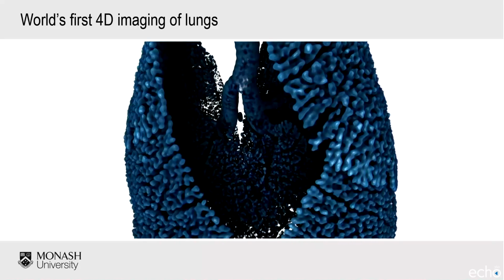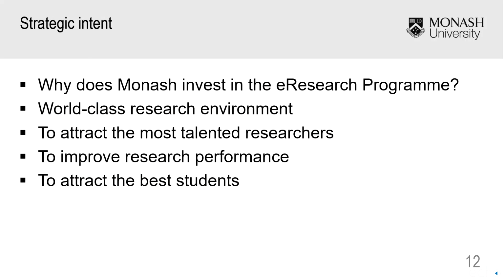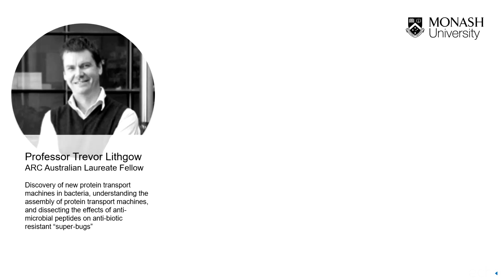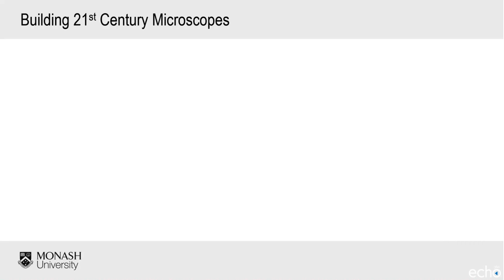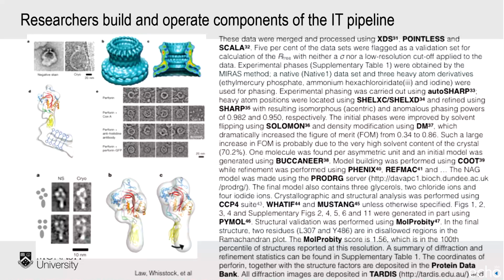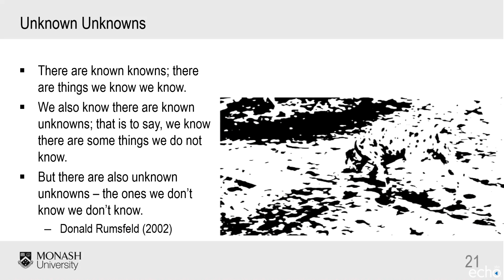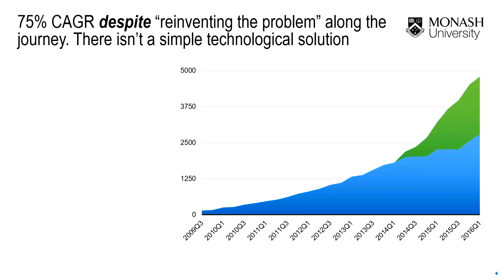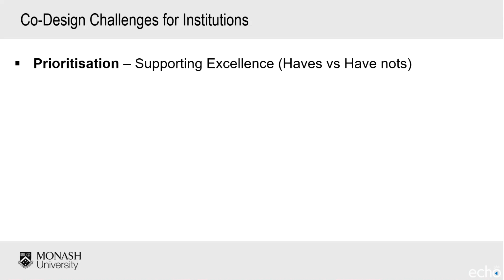Mon 1600 Paul Bonnington THETA 2017 Audio slides